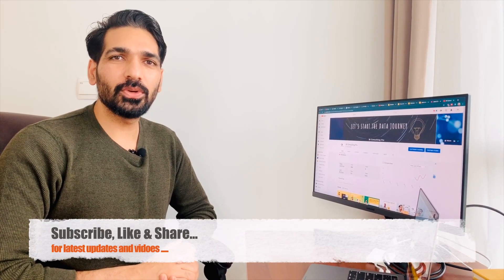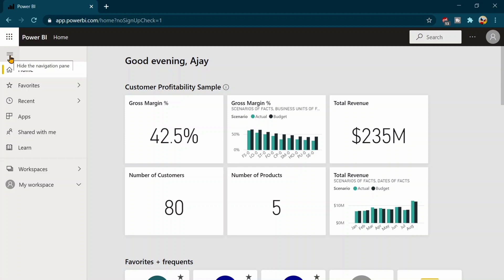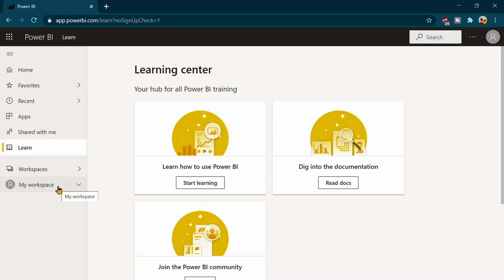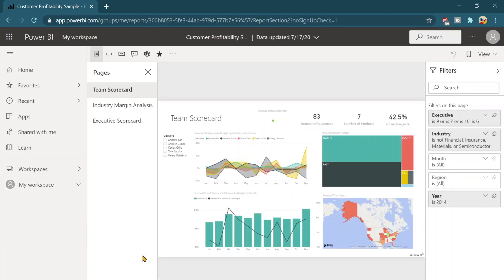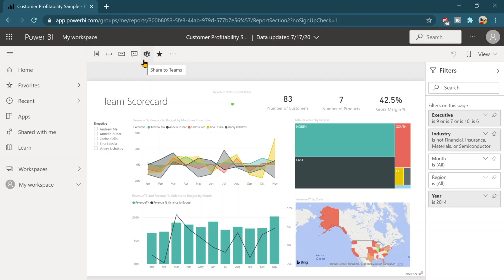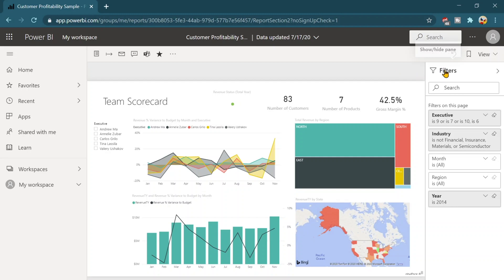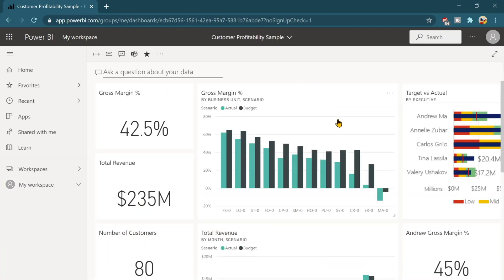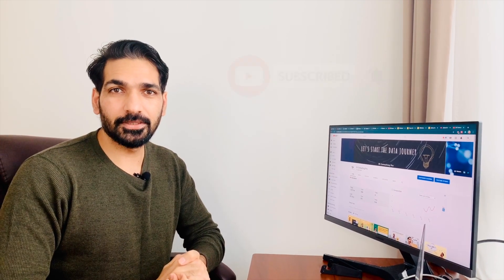How to Navigate Power BI Service? Power BI Service : A Quick Tour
Let's experience and get familiar with the pieces that make up the dashboard experience in the Power BI service.
This is 4th Video in our series “3-min Course for Power BI Beginners". Hope you enjoy this.

Important Links